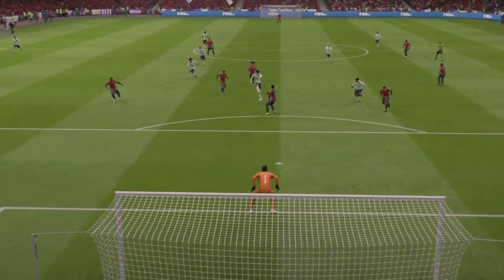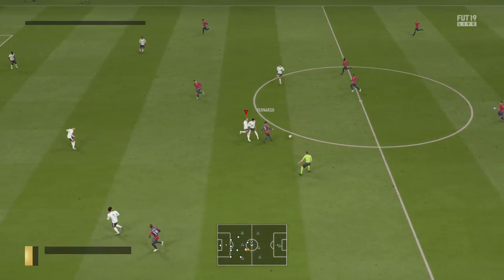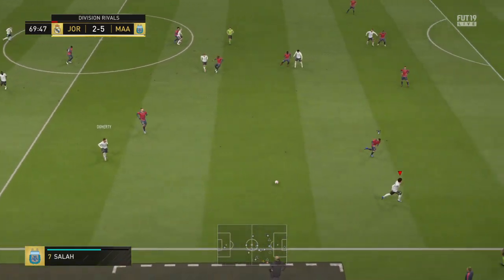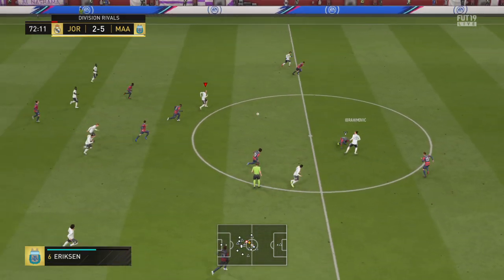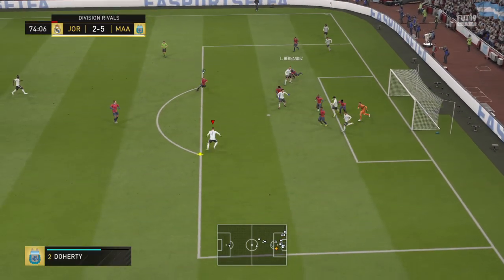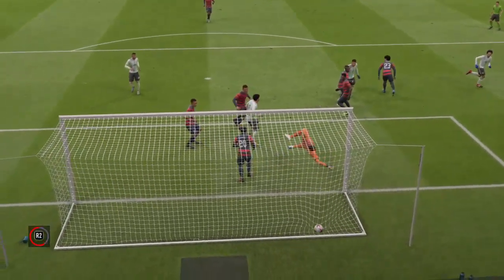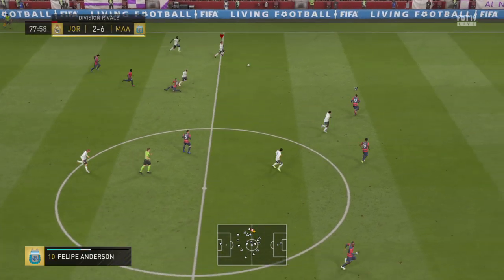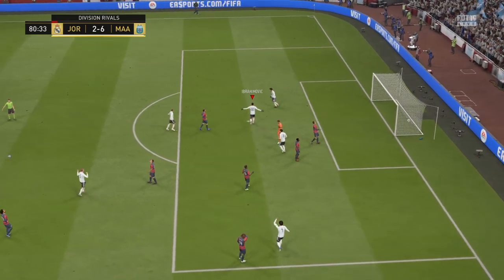FIFA 19_20190815001252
FIFA 19